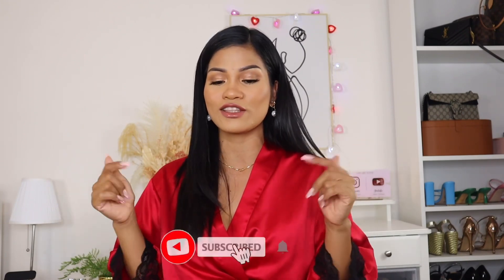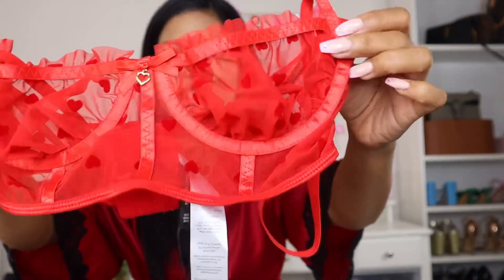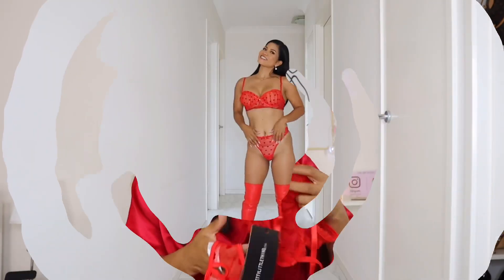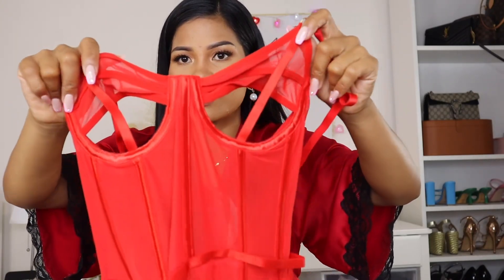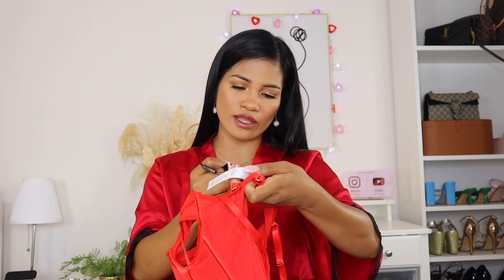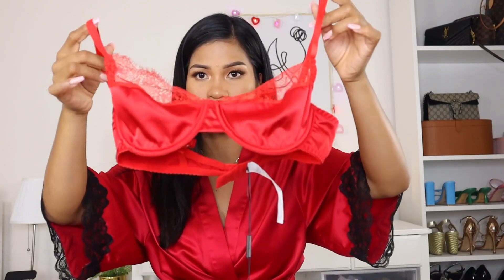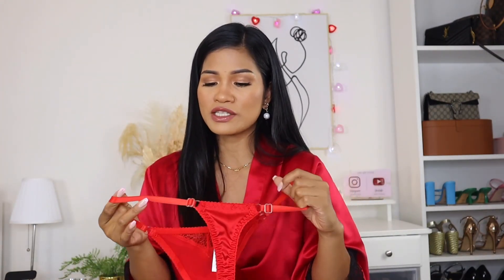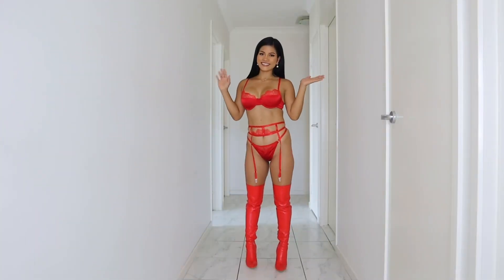ALL RED VALENTINES LINGERIE TRY ON / Prettylittlething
Hi BABES Thank you for the love and support. If you wanna see more of me click the link ⬇️